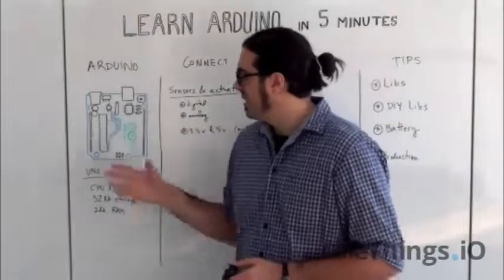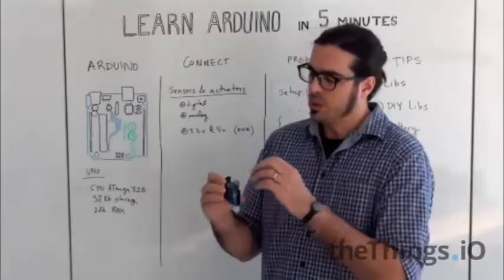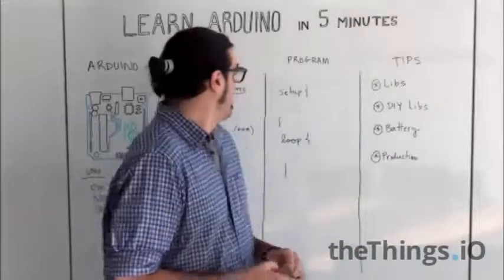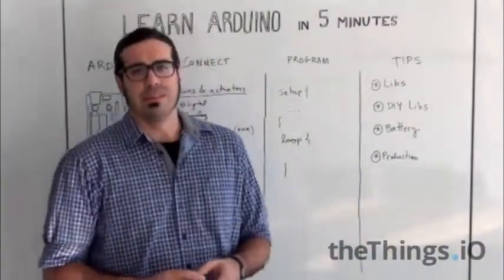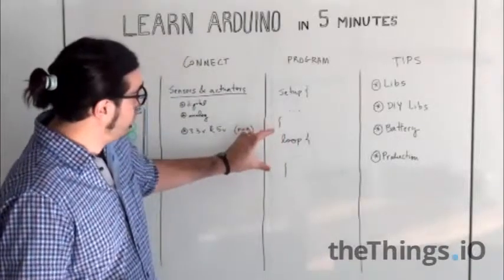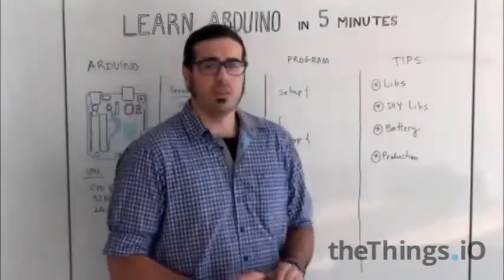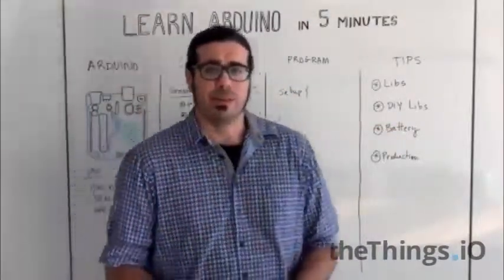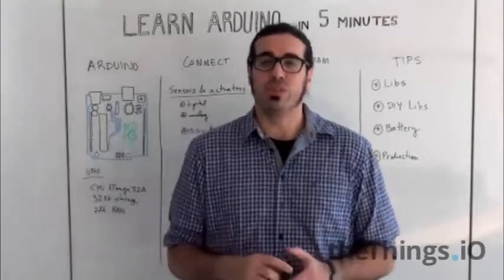Learn Arduino in 5 minutes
thethings.iO is the Internet of Things platform that enables you connect things to the Internet rapidly,  allowing you to monitor and manage your devices and analyse the data.

In this video we explain what an Arduino is. Do not get left behind about the hardware everyone in the IoT field is talking about. If you want to know more, check this post

Start connecting things now with thethings.iO!